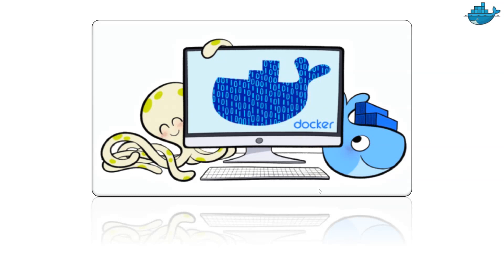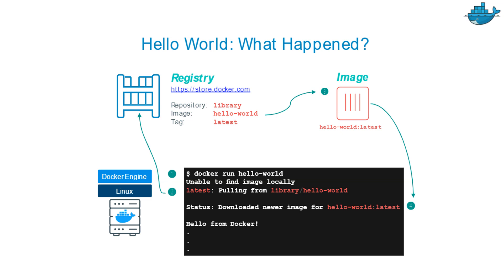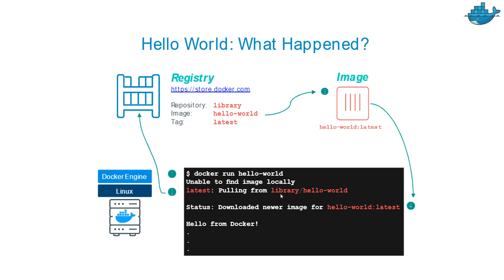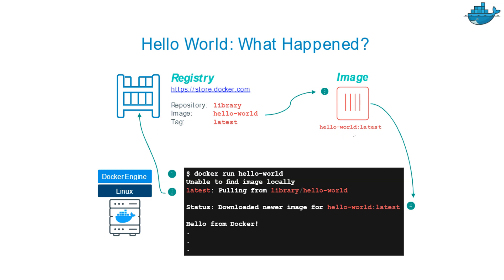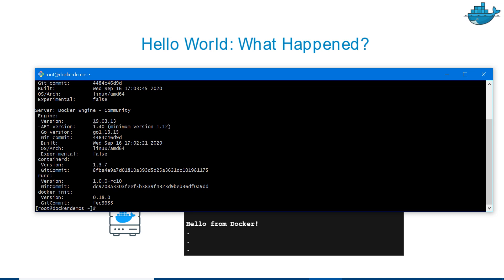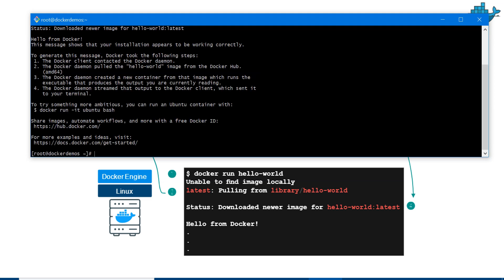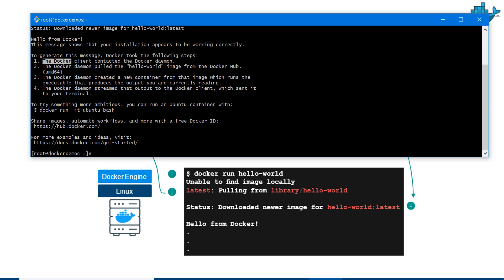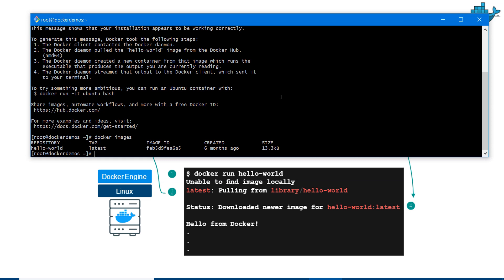How to run hello world example in Docker?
Docker, How to run hello world example in Docker? Or Hello World Docker example | How to run first docker hello world. In this video we are going to talk end to end example of how to run first programm helloworld in docker, and we will also see hello world flow, how docker download base image locally, then run first helloworld docker example by just docker run command. docker hello world step by step example or docker hello world lab or docker hello world demo.

"How to run hello world example in Docker?" helloworld is first and initial programm for any developer who is going to learn docker or any other languages.

How to write Dockerfile | Build Nginx Images | Deploy Nginx Images as a Docker Container | Live Demo